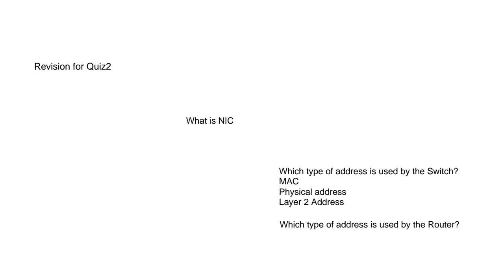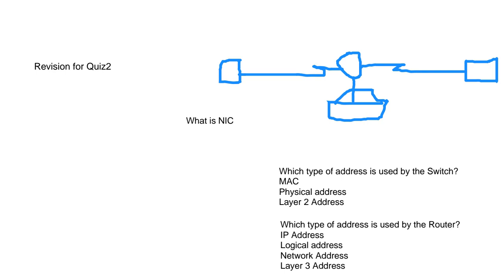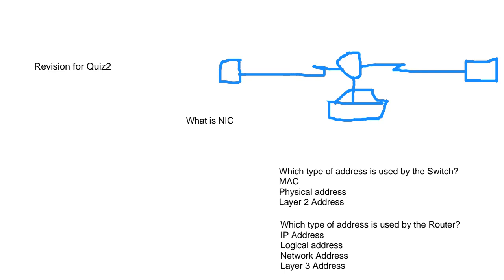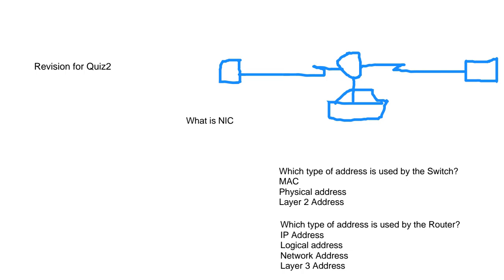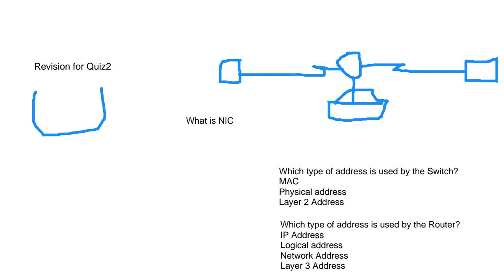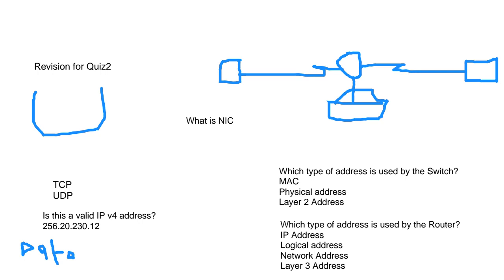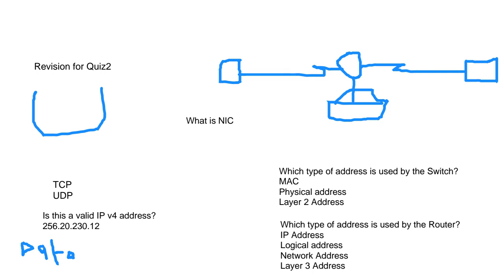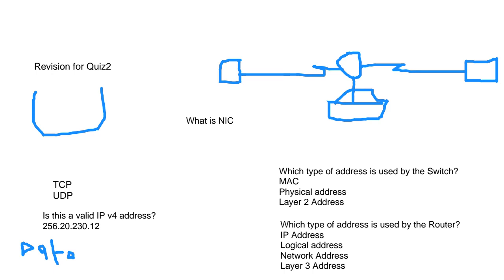Revision for Quiz2 CIS1103